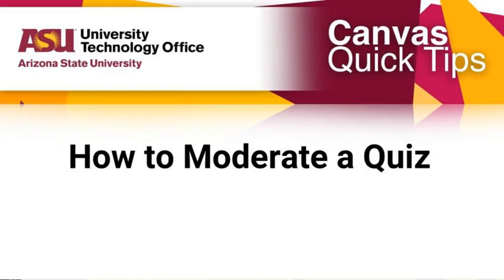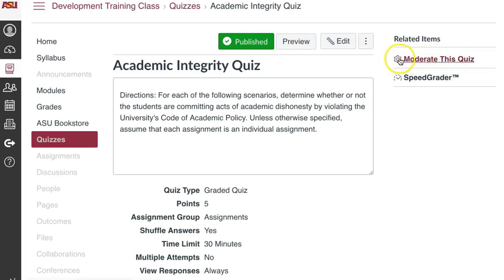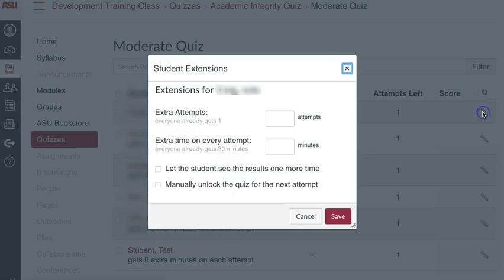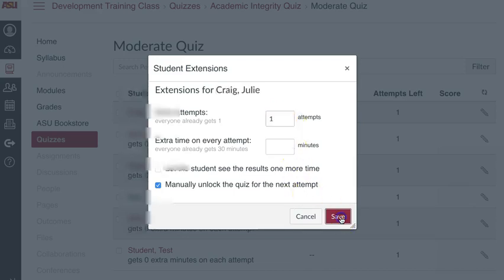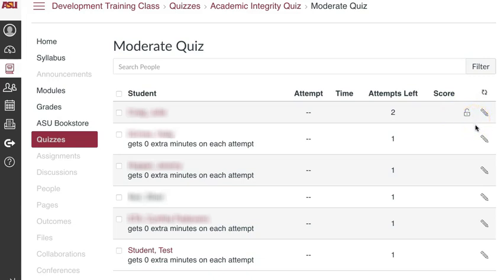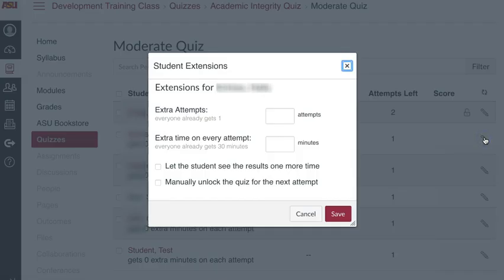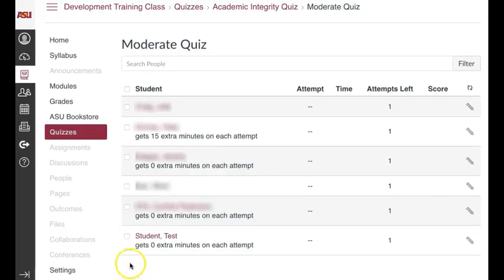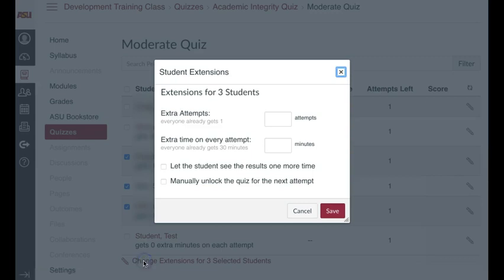How to Moderate a Quiz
The “Moderate This Quiz” option for published quizzes, allows instructors to view students’ progress, add additional attempts, and provide time extensions on a Canvas quiz. This feature allows instructors to provide needed accommodations for DRC students. However, please make sure to enact the extension for each quiz published to students in a course.